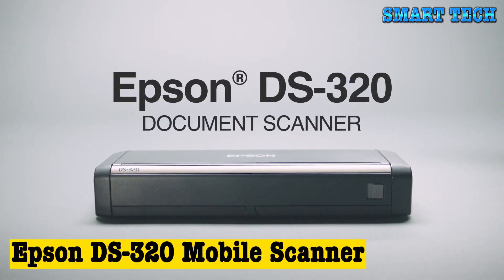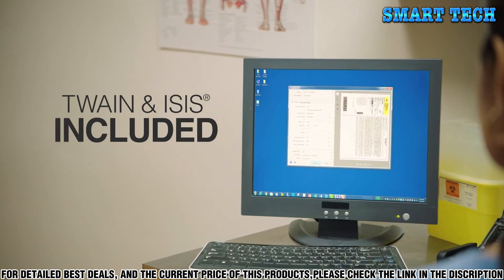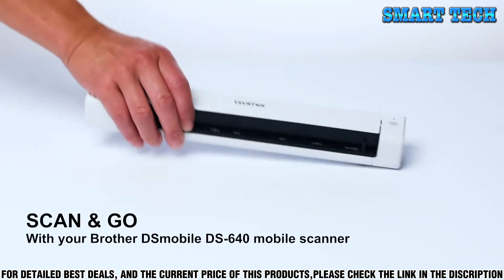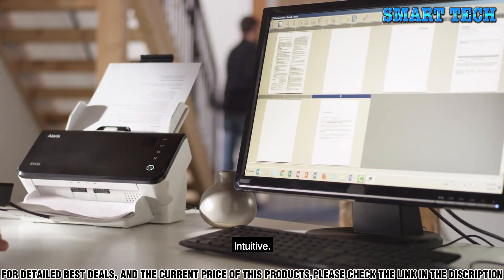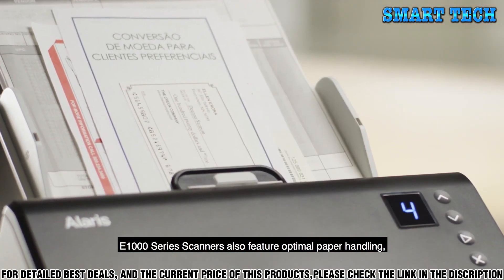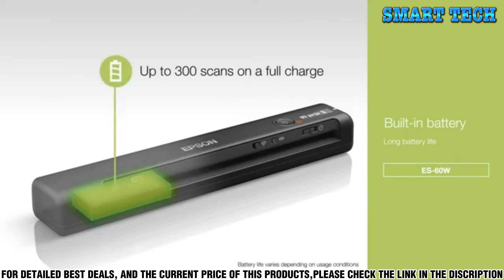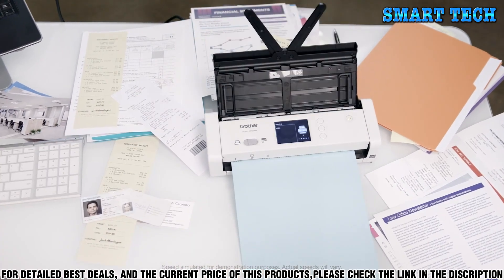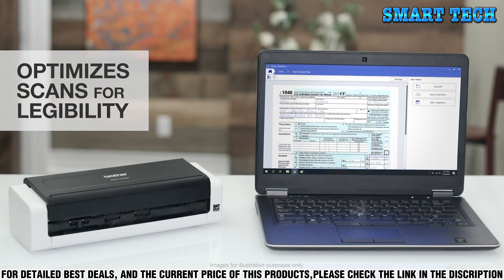5 Best Portable Scanners To Buy In 2023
5 Best Portable Scanners To Buy In 2023
Links to Best Portable Scanners Of 2023 are listed below. At SMART TECH, we've researched the Best Portable Scanners options on Amazon saving you time and money.

 5 ► Epson DS-320 Mobile Scanner
●Amazon US
●Amazon UK
●Amazon CA
 4 ► Brother DS-640 Compact Mobile Document Scanner
●Amazon US
●Amazon UK
●Amazon CA
 3 ► Kodak Alaris 1025006 Document Scanner
●Amazon US
●Amazon UK
●Amazon CA
 2 ► Epson WorkForce ES-50 Portable Sheet-Fed Document Scanner
●Amazon US
●Amazon UK
●Amazon CA
 1► Brother Wireless Compact Desktop Scanner, ADS-1700W, Fast Scan Speeds
●Amazon US
●Amazon UK
●Amazon CA

Are you looking for the best portable scanners to buy in 2023? Look no further! This video covers the top five portable scanners currently available on the market.
We start with the Canon LiDE 400 scanner, which is the perfect option for anyone looking for a fast and reliable scanner. This scanner can scan documents at a maximum resolution of 9600 dpi, making it perfect for both professional and home use. It also offers a wide range of features, including auto-scan, auto-cropping, and auto-duplexing, allowing you to quickly and easily scan documents without any hassle.
Next up is the Epson Perfection V550, which is an excellent choice for anyone looking for a lightweight, affordable, and reliable scanner. This scanner can scan documents up to an impressive 4800 dpi, making it ideal for scanning high-resolution photos and artwork. It also features Epson’s EZ-Scan technology, which allows you to quickly and easily scan documents with the press of a button.
The third option on our list is the Canon CanoScan LiDE 120, which is an excellent choice for anyone looking for a compact scanner. This scanner can scan documents